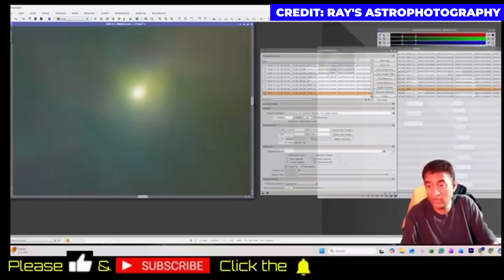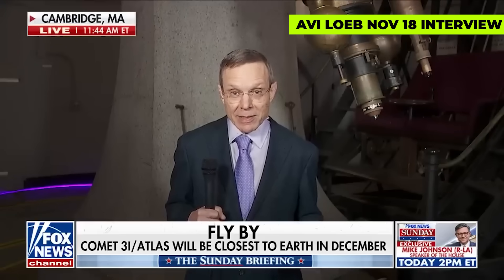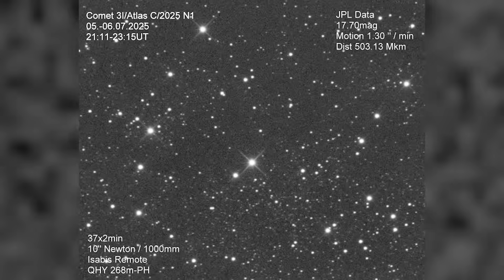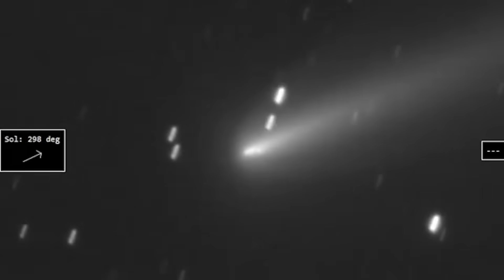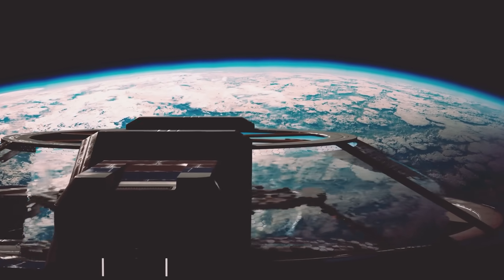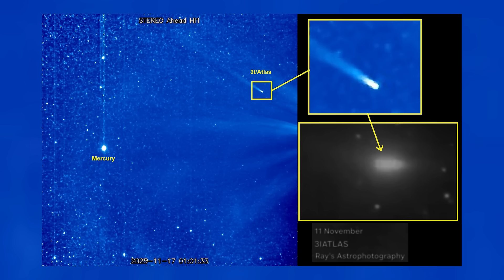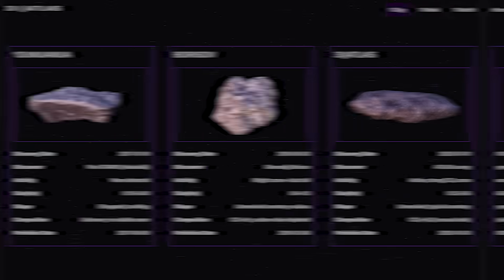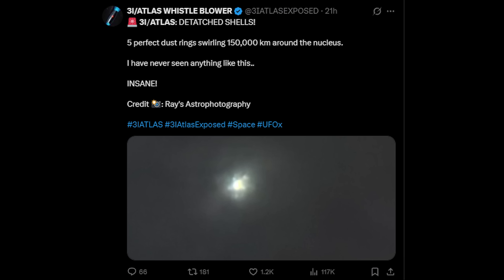BREAKING: An Amateur Astronomer Just FILMED 5 Mini-Probes Near 3I/ATLAS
Amateur astronomer Ray's Astrophotography have made an astonishing discovery near the interstellar comet 3I/ATLAS! He filmed what looked like signs of mysterious 5 mini probes have just been found, sending shockwaves through the scientific community. What does this mean for the future of space exploration? Could this be evidence of extraterrestrial technology or a hidden mission?

photo credit: @RaysAstrophotography